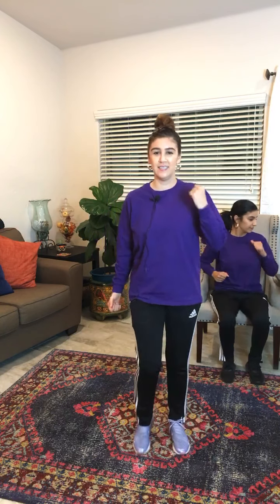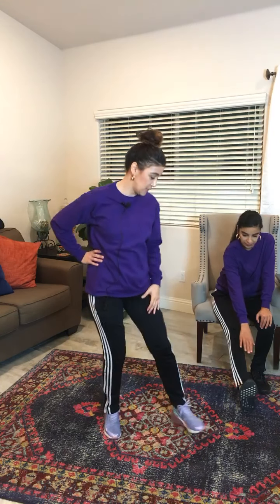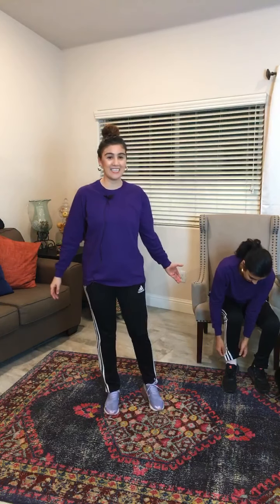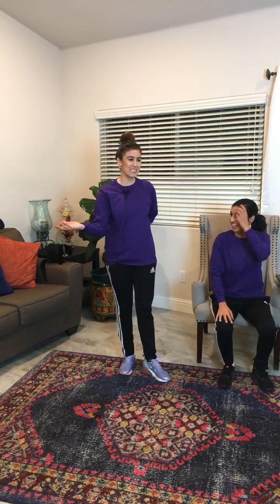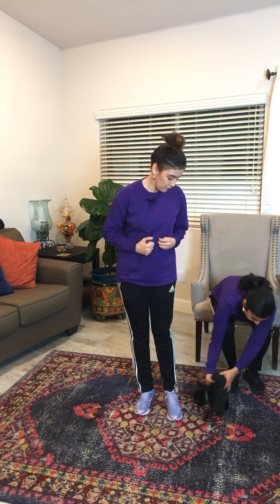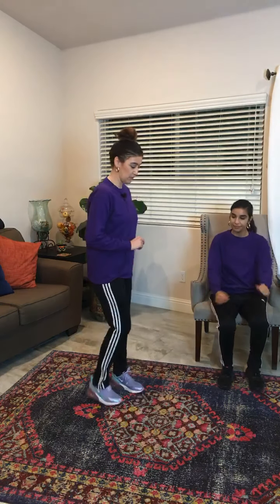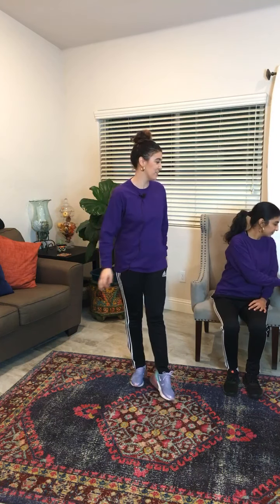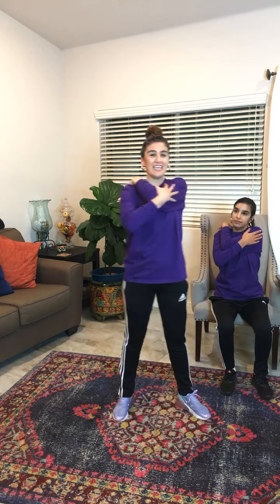Felix Fitness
Working on salsa moves this week! Fun dance work out and dance class for senior adults!